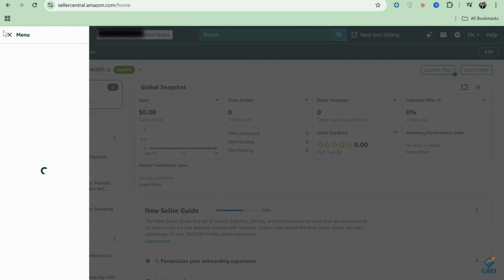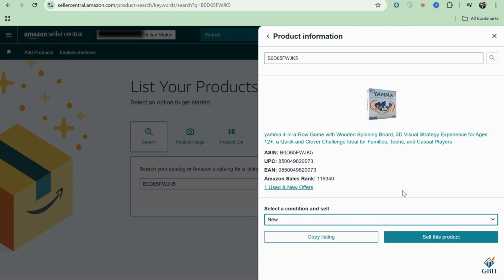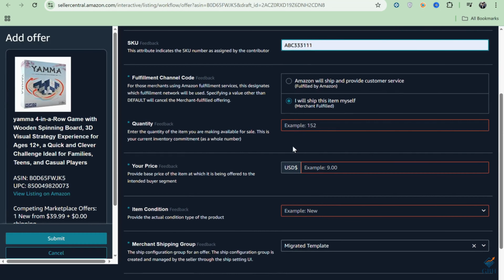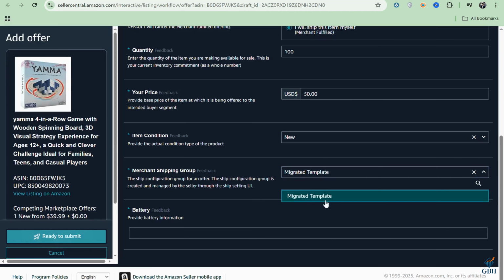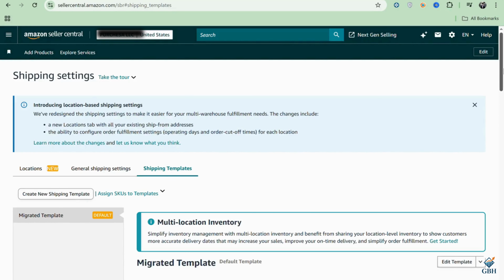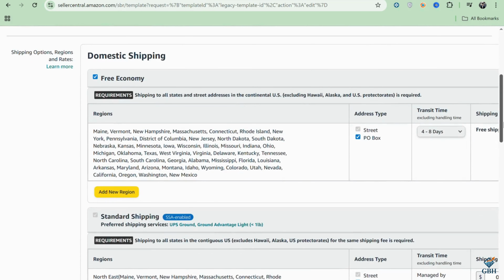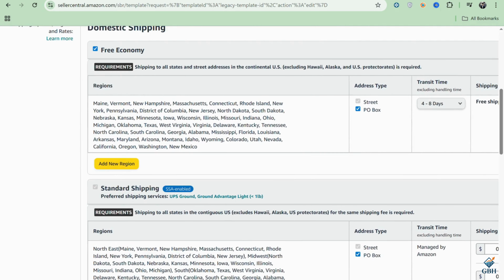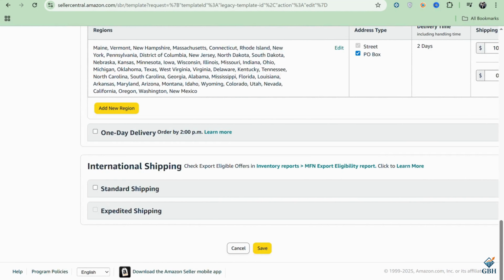Hack to Boost FBM Sales 🚀 | How to Create the Perfect Amazon FBM Shipping Template (Step by Step)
Struggling to get FBM sales on Amazon?
In this video, I’ll show you exactly how to create and optimize an Amazon FBM shipping template — step by step.
You’ll learn how to:
✅ Set the right shipping regions & speeds
✅ Offer competitive delivery times without losing profit
✅ Boost visibility & improve your chances of winning the Buy Box

Whether you’re a new Amazon seller or looking to scale your FBM business, this simple shipping setup can help you convert more buyers and compete with FBA.

💡 Stop guessing and start selling smarter.

👉 Watch till the end to see the exact settings pro sellers use to get more FBM orders.